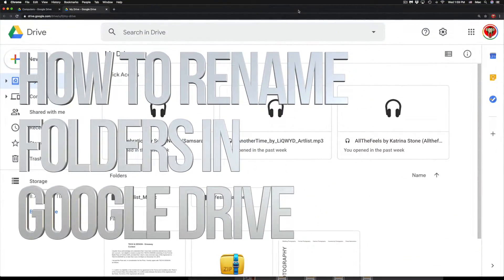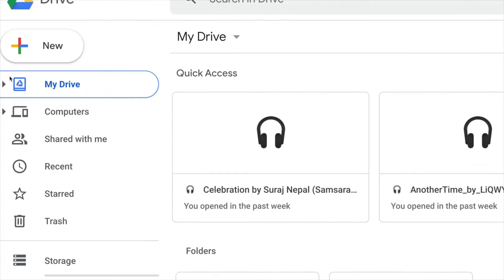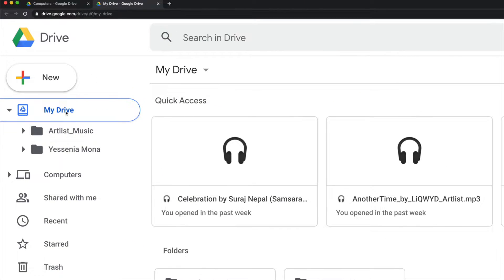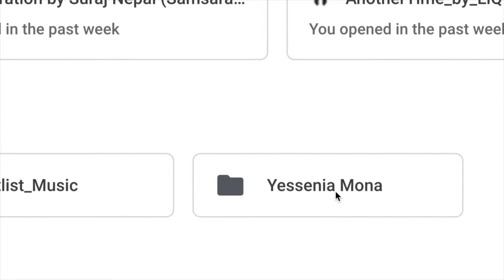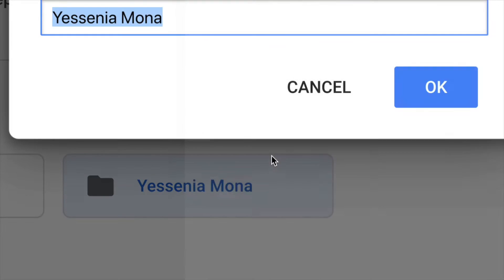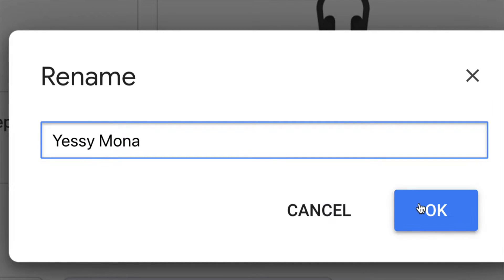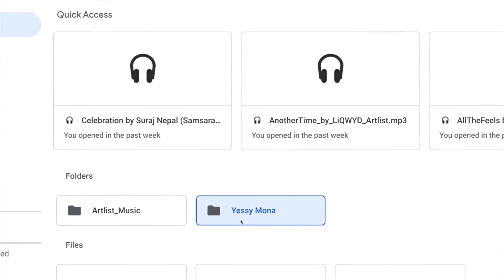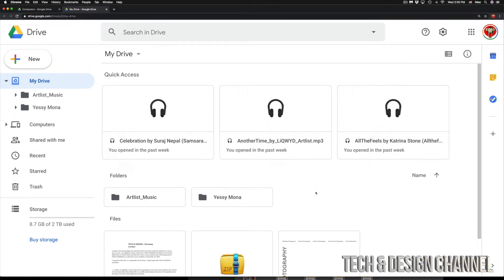How to Rename Folders in Google Drive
Google One / Google Folder Edit